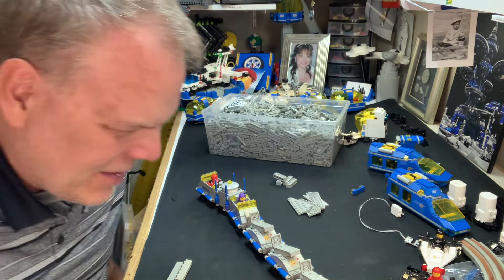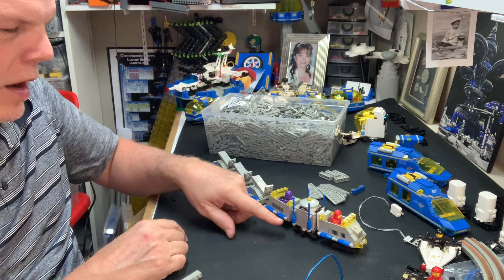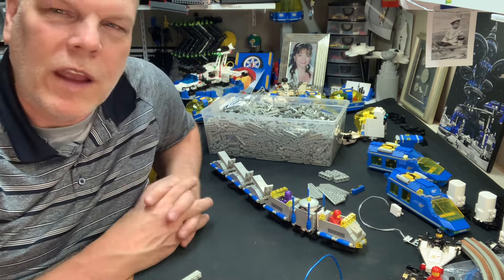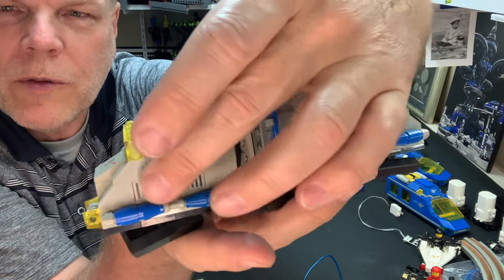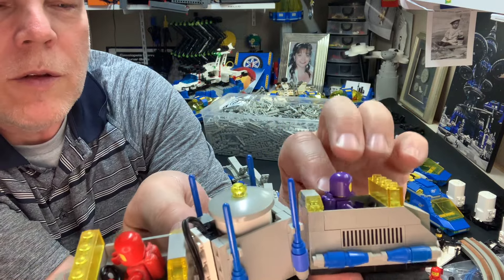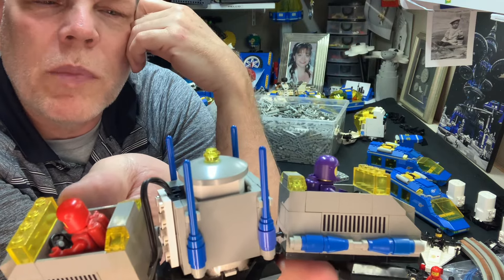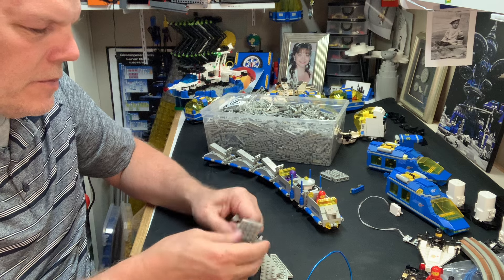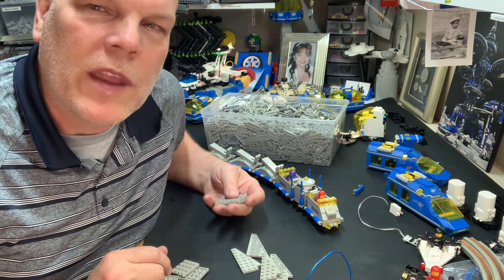DKP - Rebuilt My Monorail Shuttle Carrier